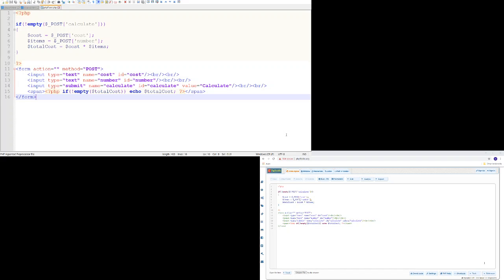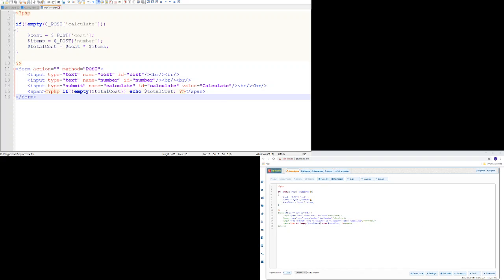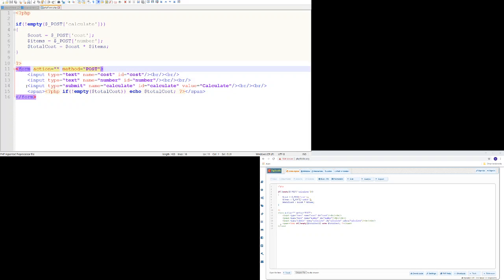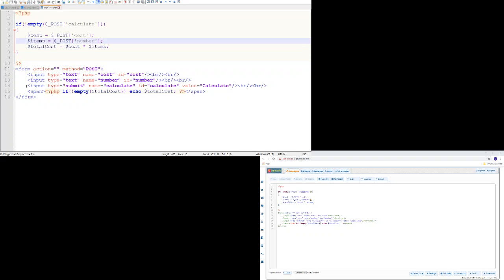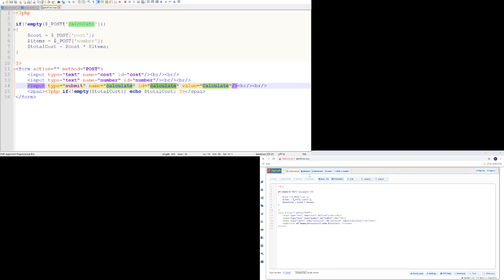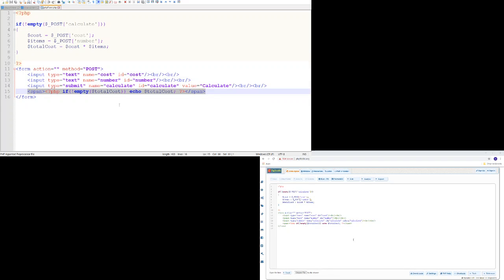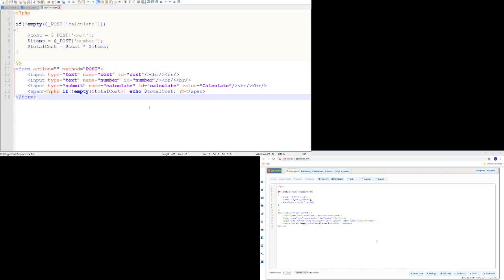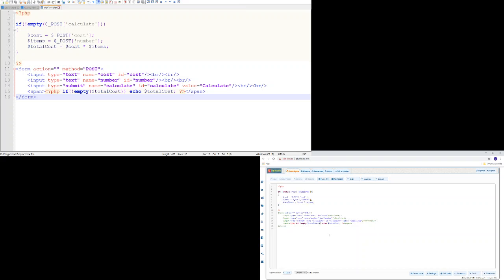PHP form processing